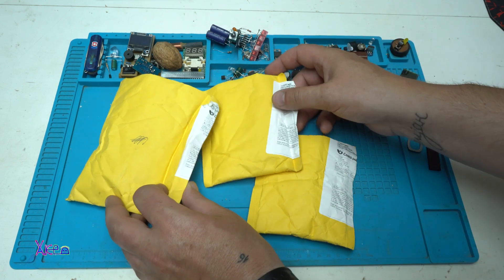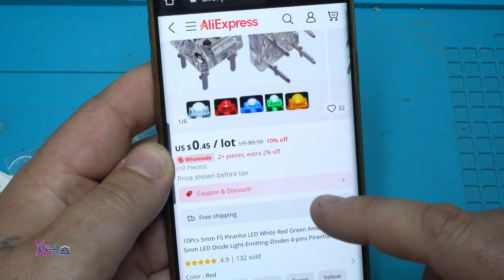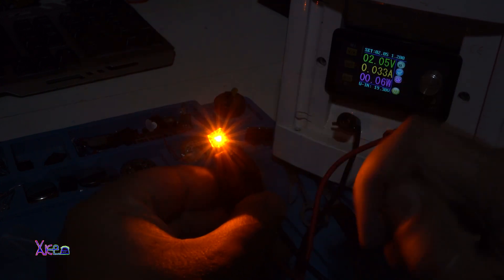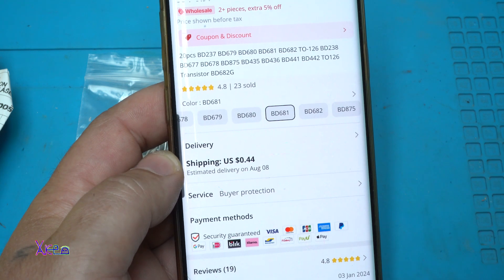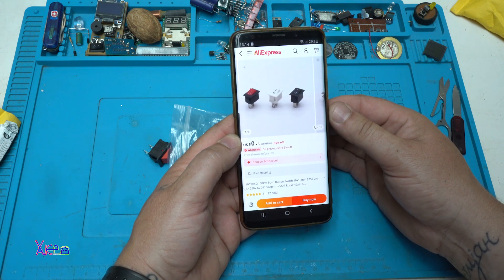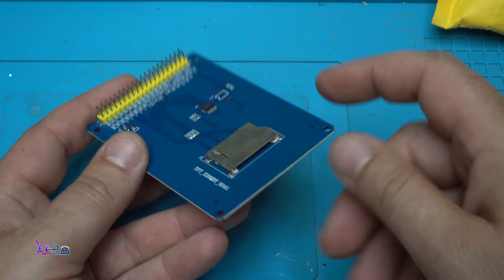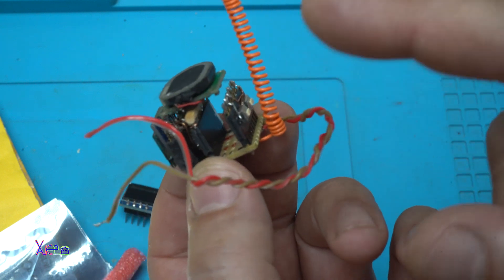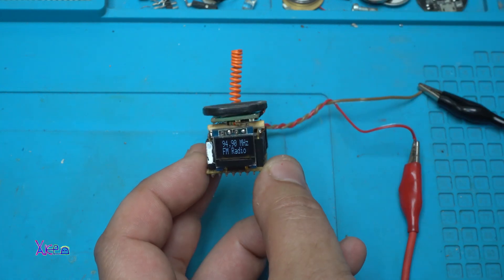I Got Mail from Aliexpress - 5 Cool Gadgets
Below are all videos about making the smallest arduino fm radio;